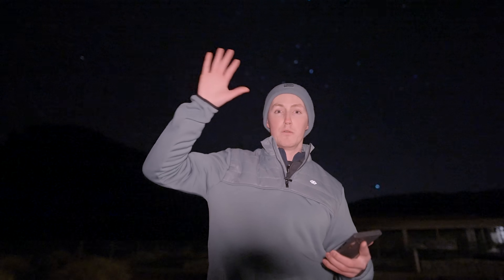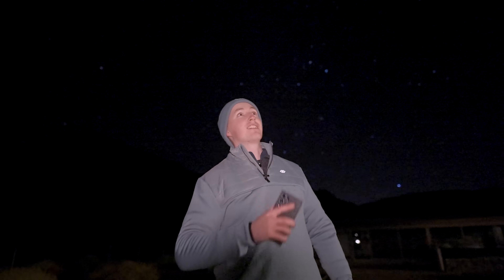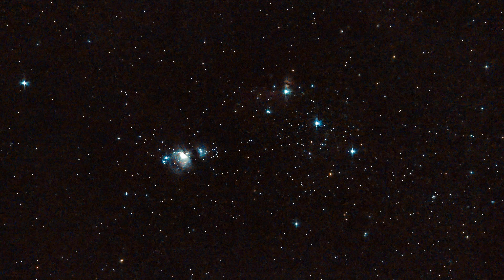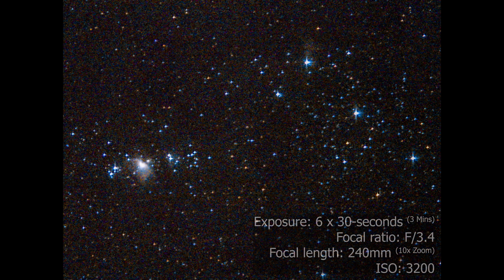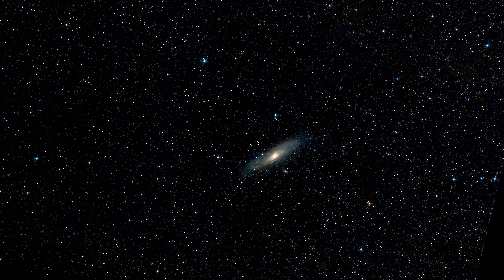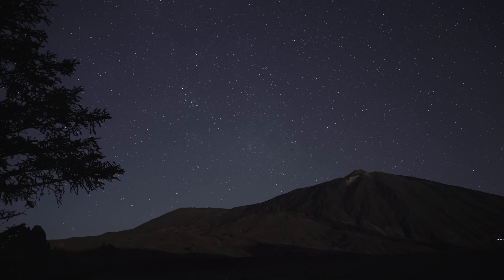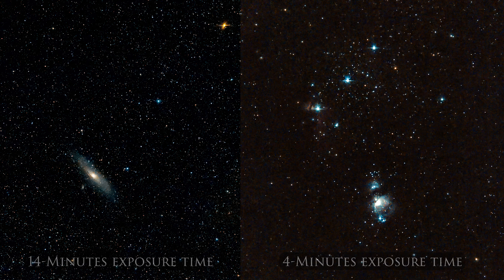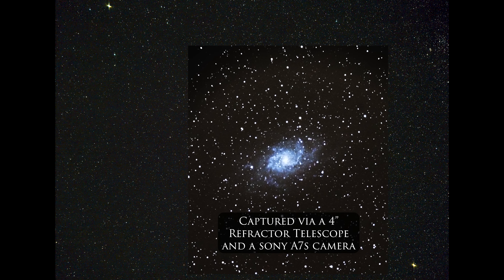I imaged a GALAXY with a Galaxy from another GALAXY! 🤯🌌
How I CAPTURED another GALAXY with my SMARTPHONE! (Samsung S24 Ultra)🤯🌌
In todays video I showcase what you can capture with the help of a smartphone.
Using my Samsung S24 Ultra I was able to capture the Orion nebula, Andromeda galaxy, Jupiter and the Triangulum galaxy.

0:00 Intro
0:57 Let's take a BAD Photo
2:07 Could the Earth STOP SPINNING?
2:38 The Great Orion Nebula
5:40 A Galaxy captured with a Galaxy from Another Galaxy...
7:09 YOU can do Better...
8:52 Thanks

Thank you to my members for supporting the channel!
Chris A
tdwatts
Shane O'C
Bailey
Reverend JT
David
Jason Astro
m1thumb
Simeon Bates
Cokémon 👏
Monish .M
Zigazig aah
Michael Pollack
Bruno R
Francis Gilbert McJaynes 🌟🌟🌟
TheBrit85
Abhinav A
Darren V
Jeyantony
Girhardt367
Ben Chance
esw999777
Unexpectedbooks
Romeus33
Junkly1137
wacharnaco
b.b4852
lilmissjoodypoody
Henri Frick
Brian
Deyan
Lakme
Nandan
Finn Parry
Cassidy Black
Mundos Possiveis
Lupercal
Huaidong Gu
Jake Habib
Deedee Raj
Utz Utz Uki
Kalpesh Shirudkar
fragilespecs
Baishnavi Prasad
rirareve
Ryan Gudonis
The Gentleman Santa
Matt Woodruff
Rob Michael
Mark Seveland
Cory Crispell
Jacob Jones
Edin FifiÄ‡
Oliver Wieting
A M K
Davi Laurindo
AjK
Ann Daniels
Spectator of the Battle of Two-colored Outer Flags
Luke Alner
Luke Simms
MadMarius
Steven Williams
Pedro Encinas
Lucy
Gary Lines
rayan de braekeleer
sky
Chaz
Innocuous
Rivederci
Luis Barbosa
Cim Bianca
Midnighter
Annika Reid
Will R
Kassim
Gavin Silver
NATHAN MAYER
Dan oudkrei
Patryk M
Vallek
Boundary conditions
David Littlejohn
Eugene Moreau
70Navigator
Craig tonge
No copyright template
Rishi Kumar
JunoWunno
Jon Bear
Dannyzs
Mihail BFC
Jeffery Duckworth
Johannes Fransen
ADHDaantje
Cherri
Daniel Richardson
Green Blue
Tyler King
Milos🌟
Ray Long
Sean Fullard
Deborah Anne Lindley
On the Kentish roads
Nimrod Srebnitskiy
Frank Cianciolo
Grey
Mikel
Paul
Harry Fryer
Matt
Max Lyons
Matt McLean
Marty
Cryptomike365
Andy+kidz
pharbman
Emmanuel Estrada
Matt A
Joel Mcmanis
stischer47
Hal Turner
Jt Eilerman
Greg Smith
JGDenver
Gwin016
Seamus
David Battle

Camera I use
Lens I use
Telescope I currently use

Follow @𝙏𝙝𝙞𝙨𝙄𝙨𝘼𝙨𝙩𝙧𝙤𝙣𝙤𝙢𝙞𝙘𝙖𝙡 on INSTAGRAM for daily space posts. 🌌⭐🌟